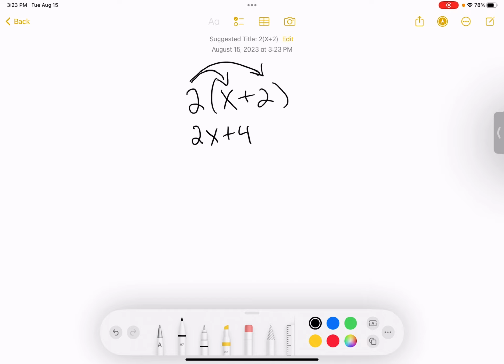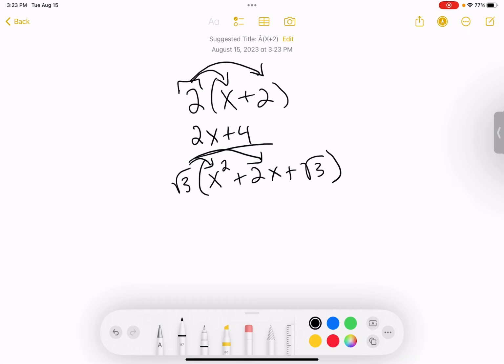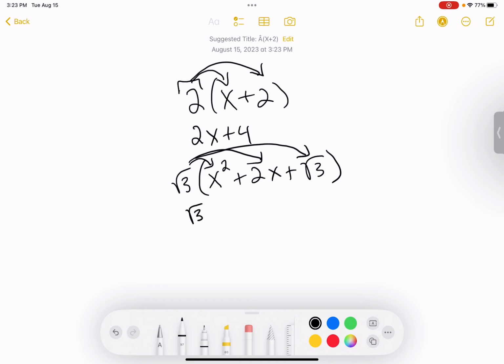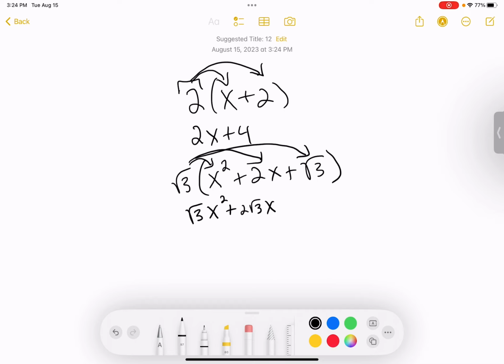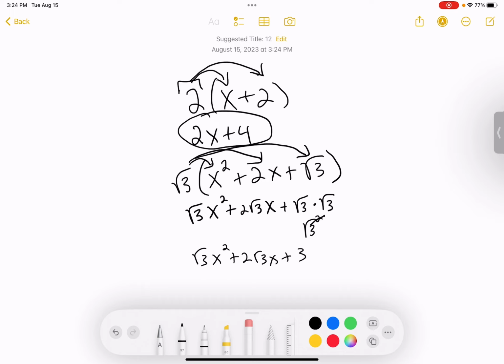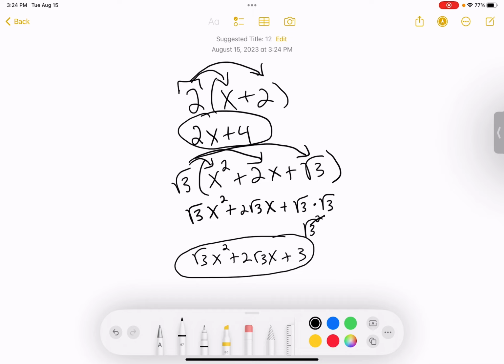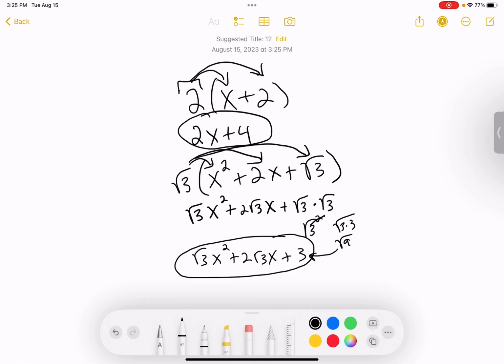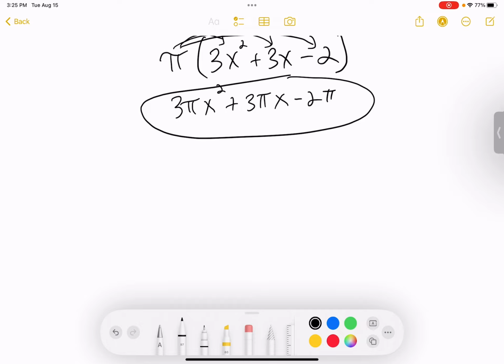Irrational Coefficients Distribution